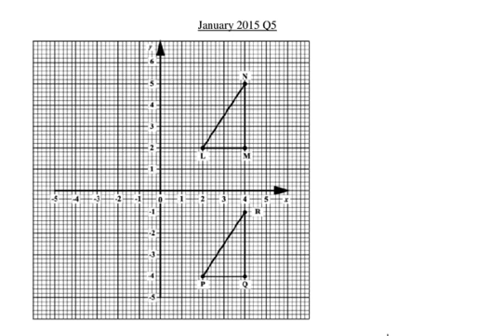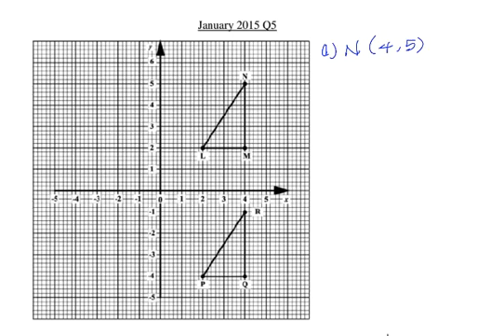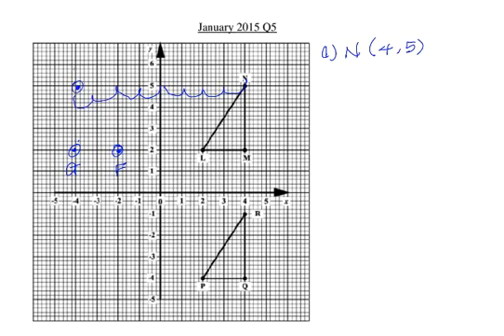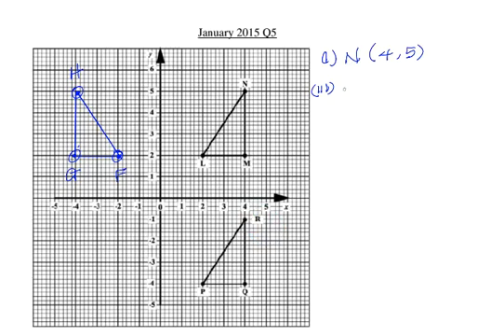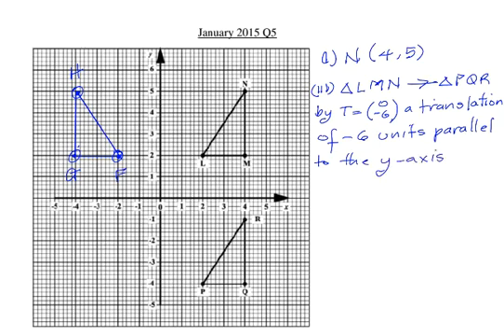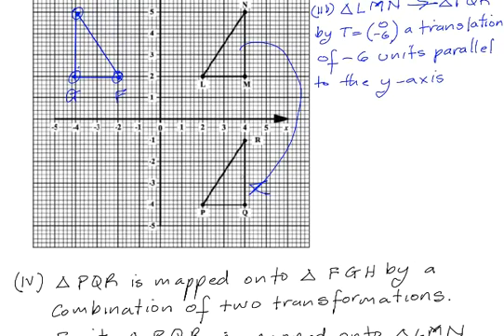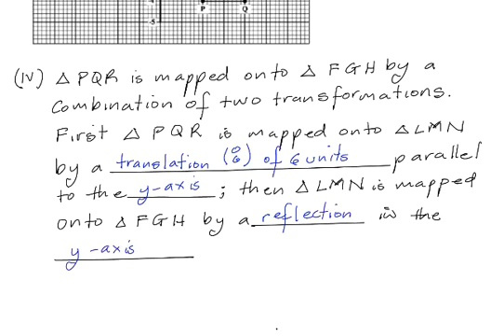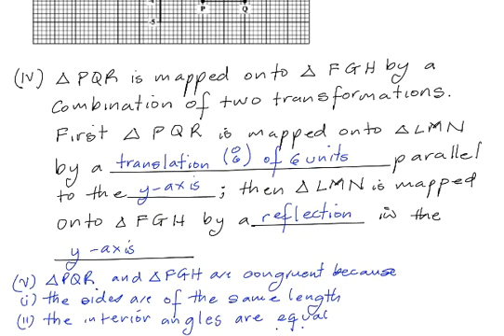January 2015 Q5 (Transformation)